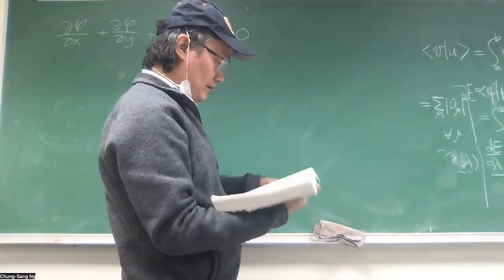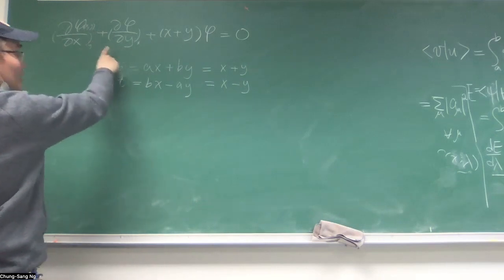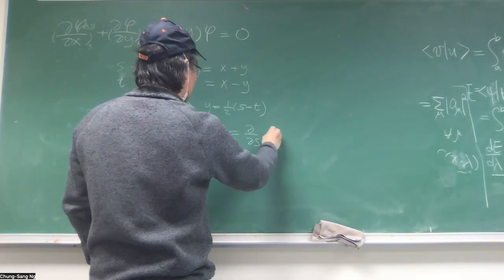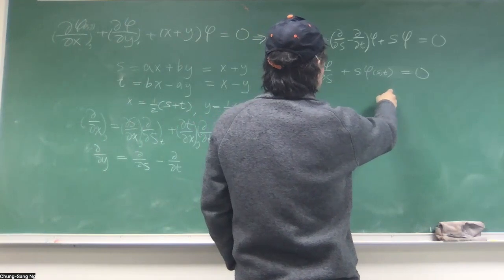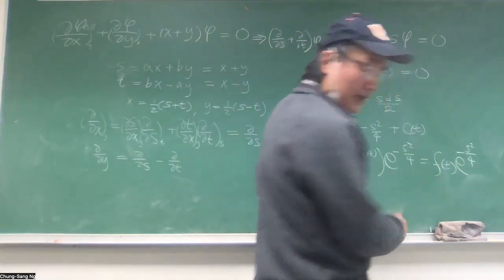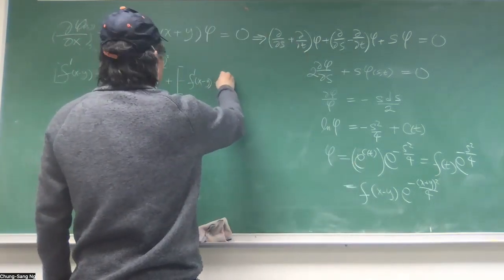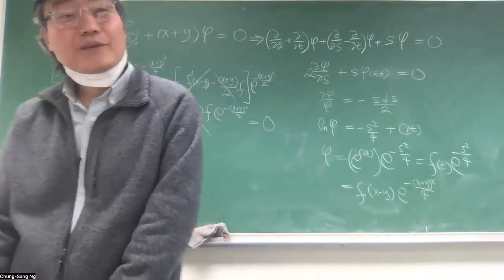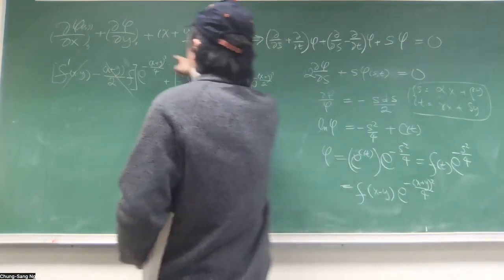Arfken Example 9.2.1 Another First Order PDE